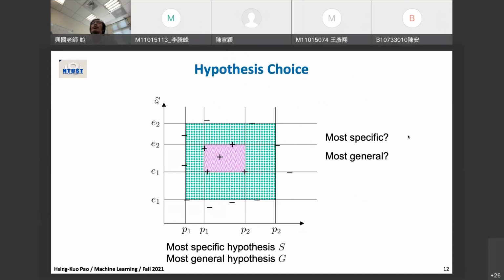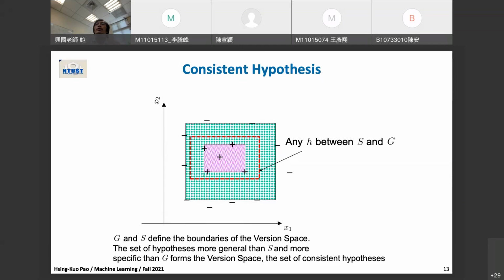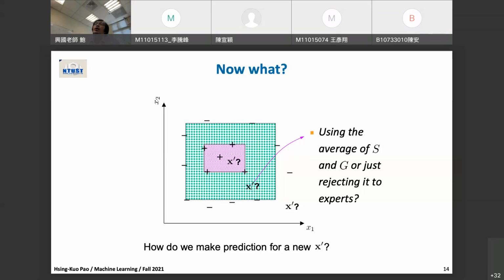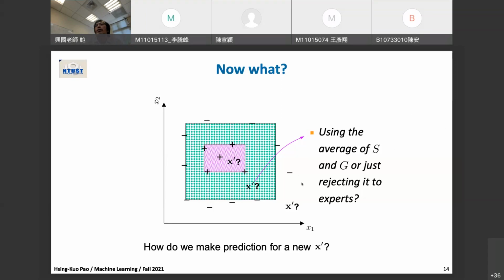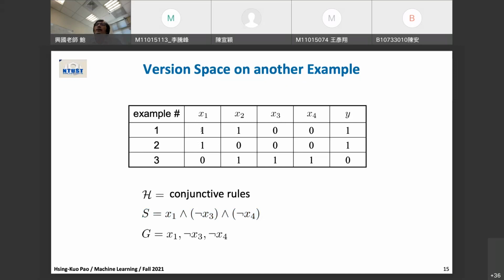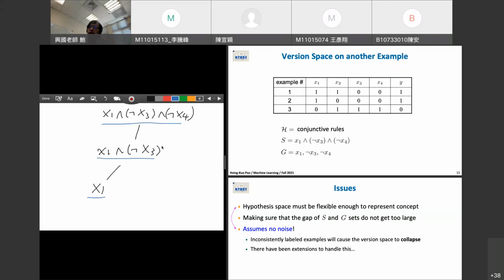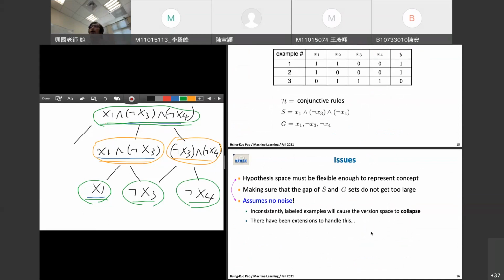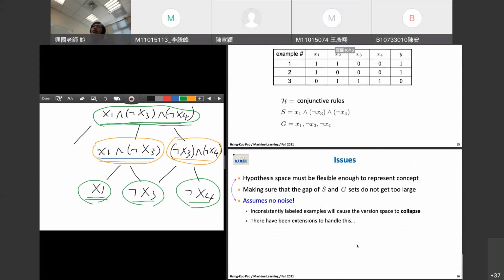Machine Learning: Lecture 3 - Supervised Learning I - part B